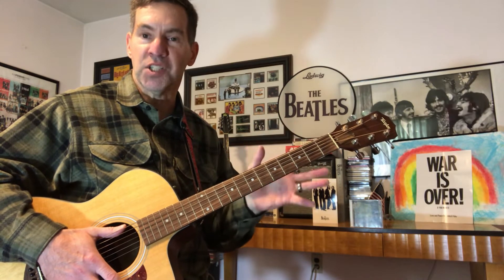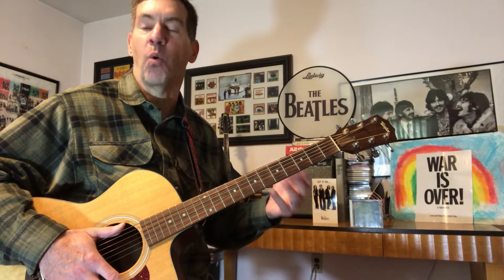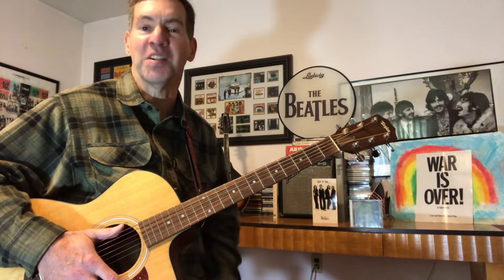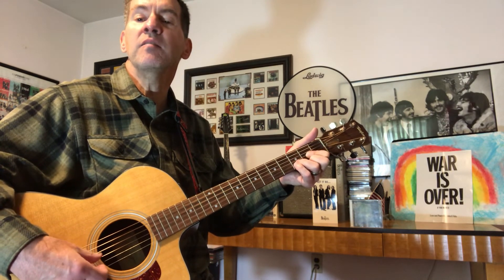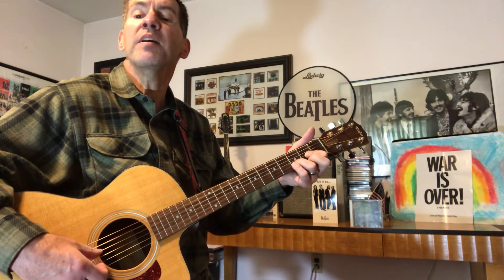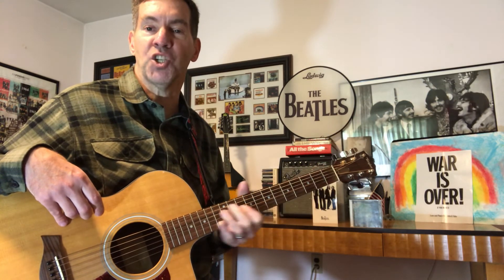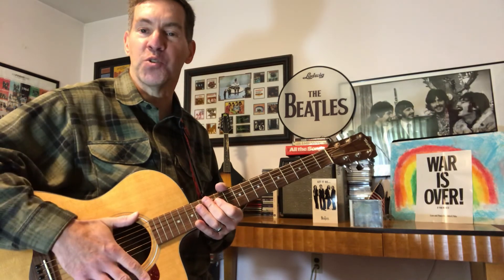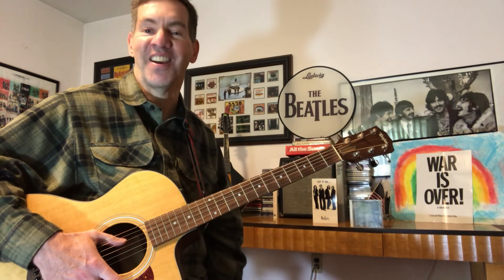My Mummy’s Dead | John Lennon | Guitar Lesson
This Mother's Day, we remember and celebrate all the Mothers who have touched our lives.

Note On Tuning: Guitar is tuned down to match the recording, roughly between D major and D flat.